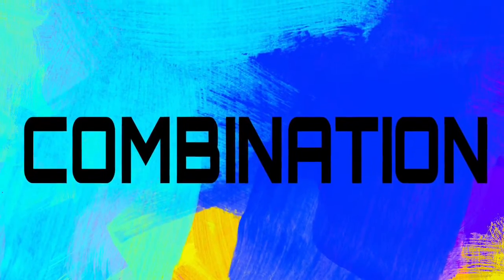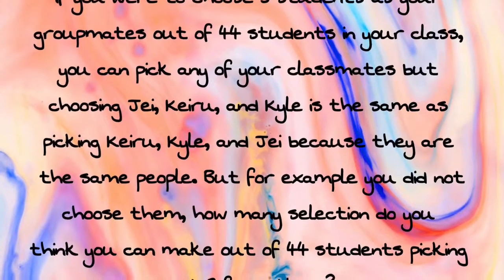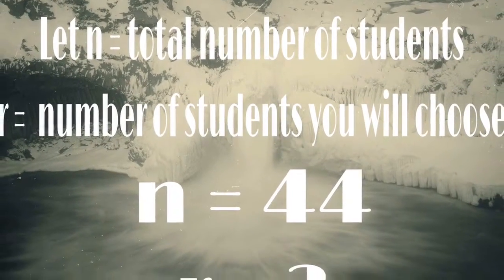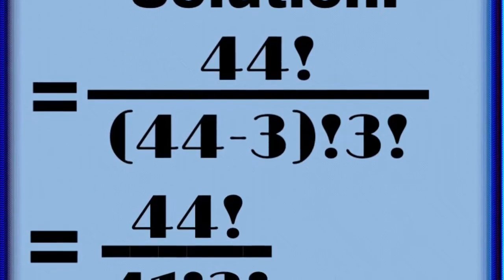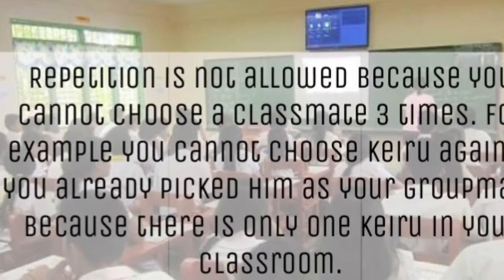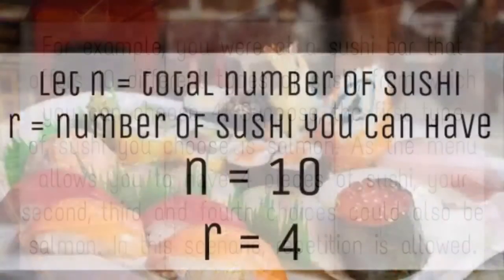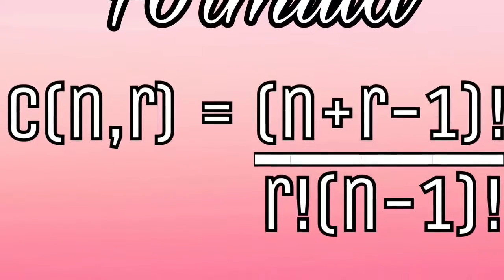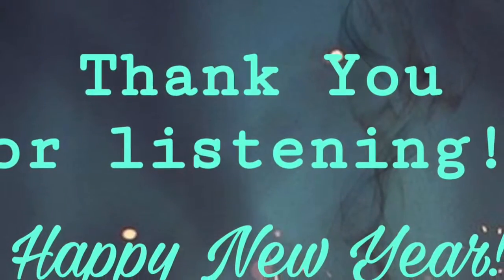Combinations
Group 6 of 10-Humility MariSci